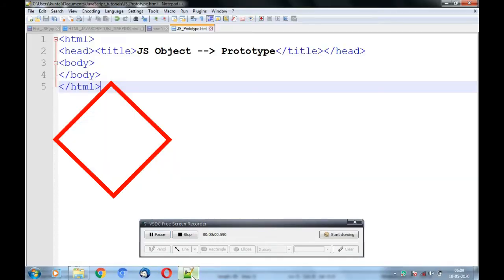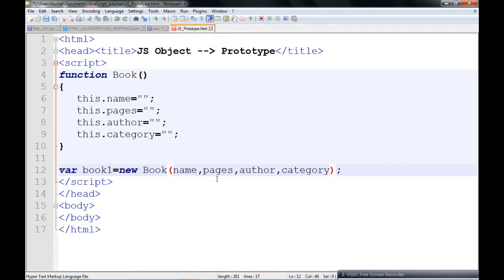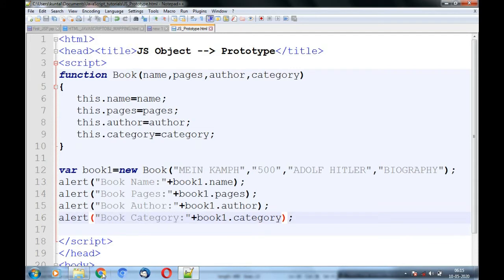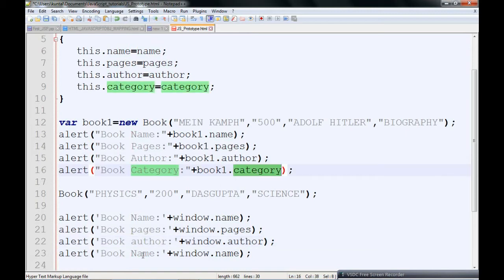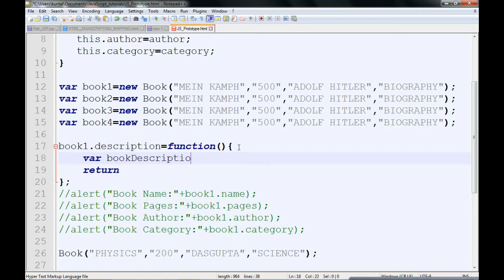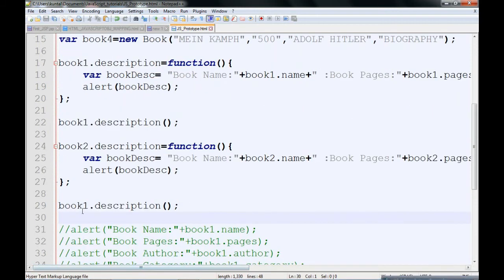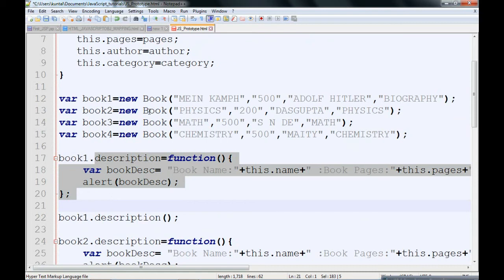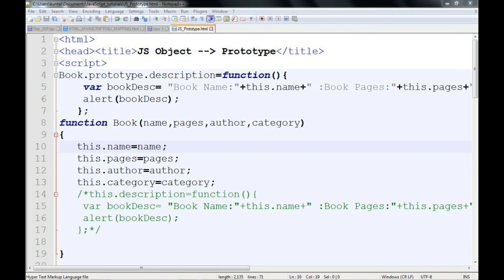JS Prototype | JavaScript Prototype| JavaScript Object Oriented Programming| OOP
In this video, i have explained JavaScript Prototype. Also i have explained the basics of JavaScript Object Oriented Programming. What is the need of Prototype in Java. This is a class level Default mechanism similar to the "inheritance".